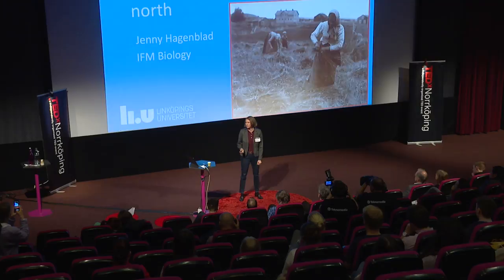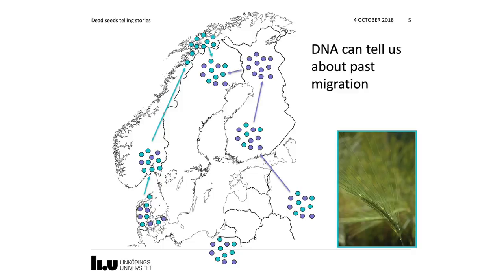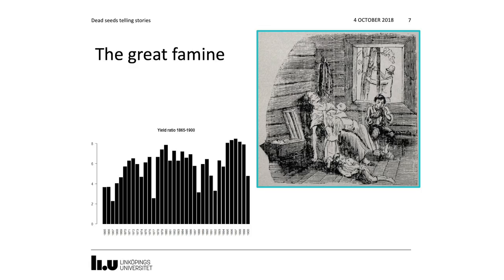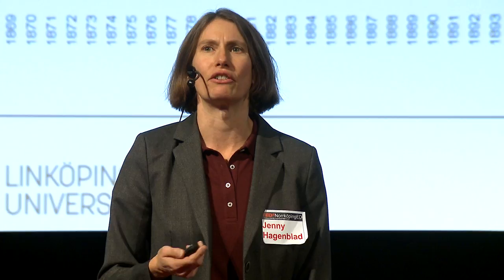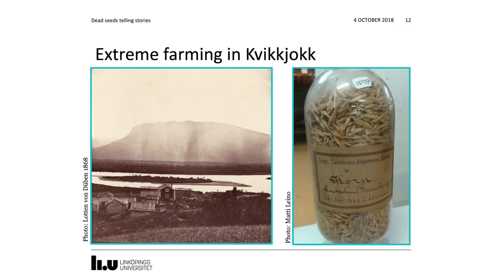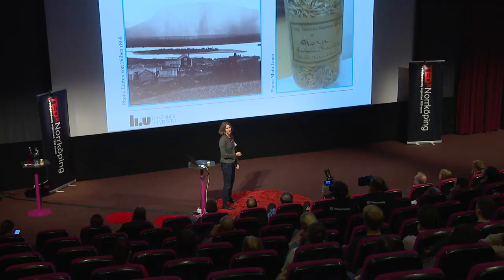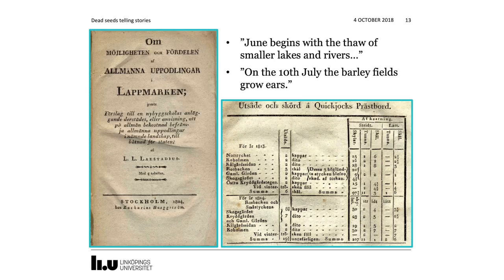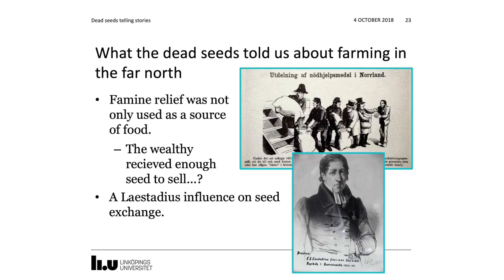Dead seeds telling stories about farming in the far north. | Jenny Hagenblad | TEDxNorrkopingED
Not all historical events have been recorded in documents or artefacts surviving to the present. However, the consequences of historical events can also be documented in the genes of the descendants of those who lived through the event. In the late 19th century northern Fennoscandia experienced repeated crop failure resulting in famine and mass migration. Historical documents bear witness of grain being sent North as relief aid, probably limiting the number of deaths from starvation. To what extent the grain was also used for seeding fields is not known. Fortunately, seed samples from the region, collected both before and after the famine years, have been stored in museums. Genetic analyses of these seed samples give clues about how the grain relief was used and also hints at how the vicar Lars Levi Laestadius influenced the region in more ways than by saving souls. Jenny did her undergraduate and graduate studies at Lund University leading to a PhD in genetics, with the graduate studies partly carried out at University of Southern California, Los Angeles. After her dissertation, Jenny went to Edinburgh University as a post doctoral research fellow and Jenny have since worked at Uppsala University, the Norwegian University of Science and Technology in Trondheim and is currently at IFM - Biology at Linköping University. Her main research interest lies within evolutionary genetics and how genetic data can be used to understand the evolutionary history of a species. Jenny have worked with different plant model system and she is currently studying the evolution of cultivated plants. This talk was given at a TEDx event using the TED conference format but independently organized by a local community.